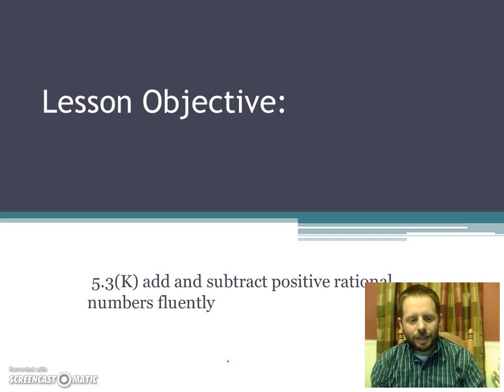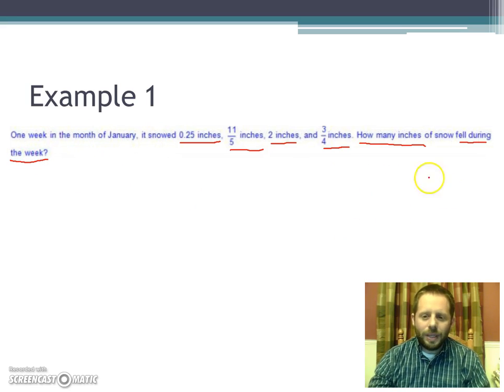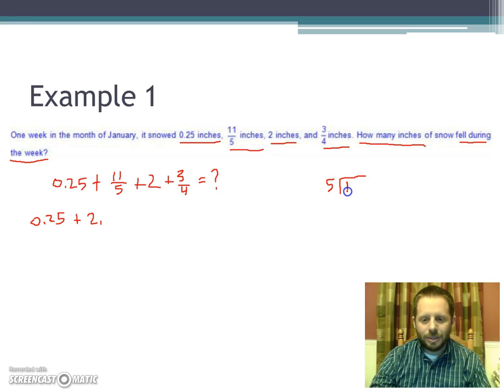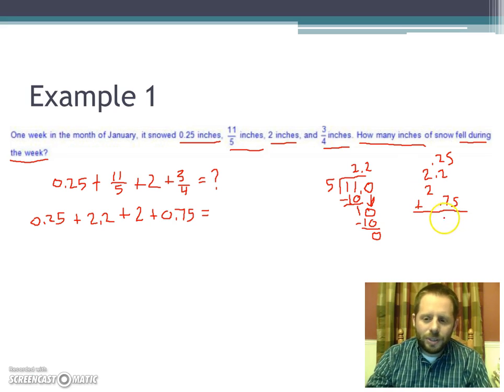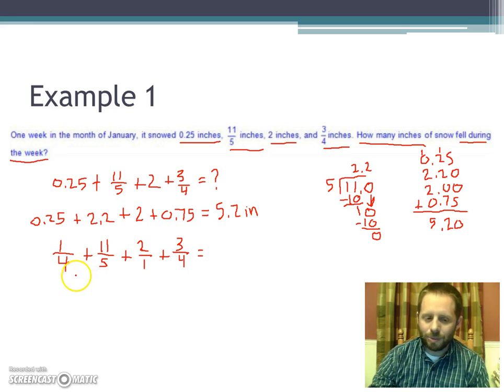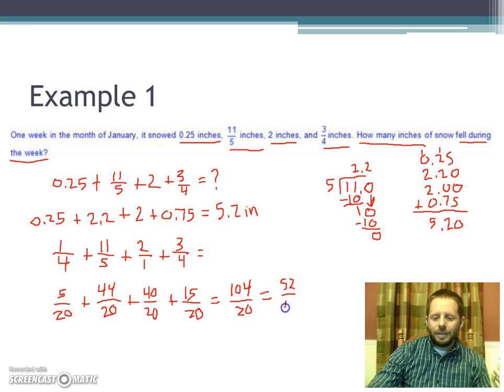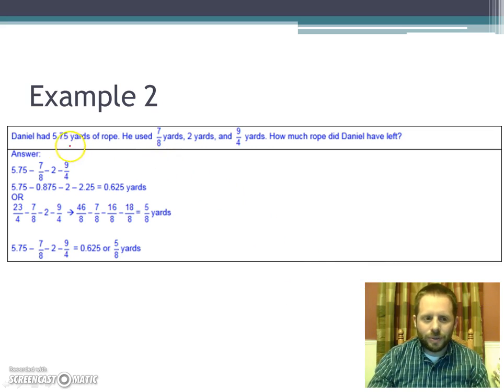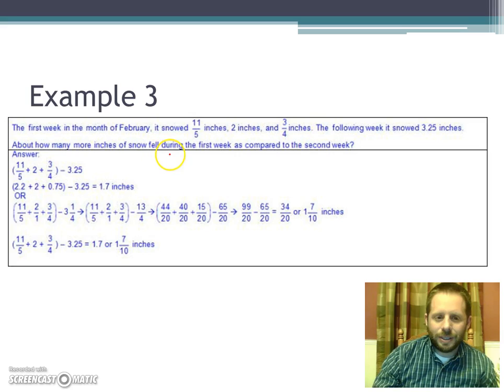TEK 5.3K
Lesson Objective:
5.3(K) add and subtract positive rational numbers fluently